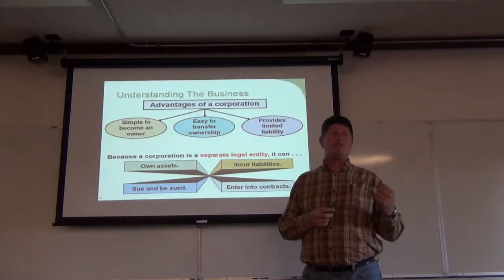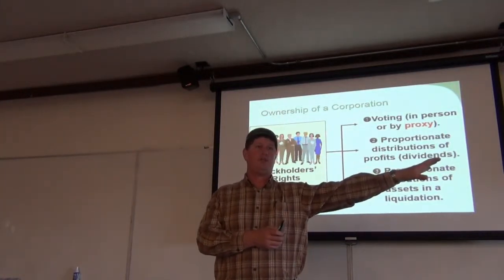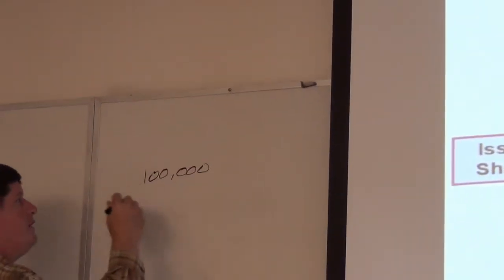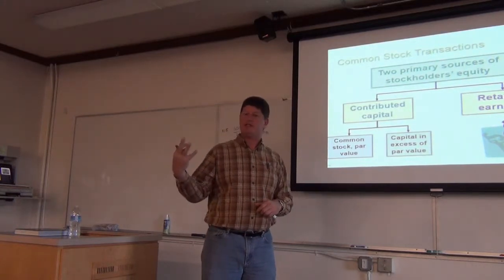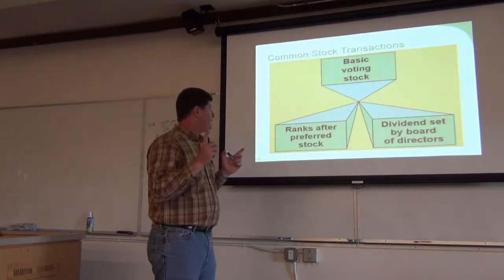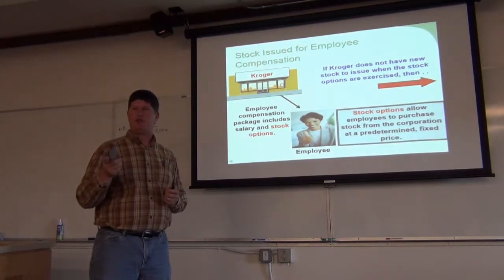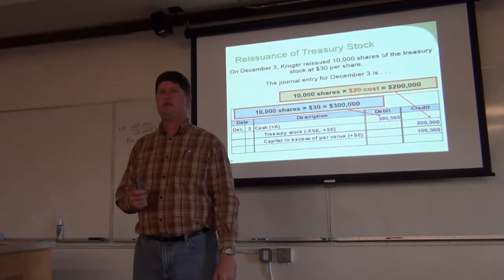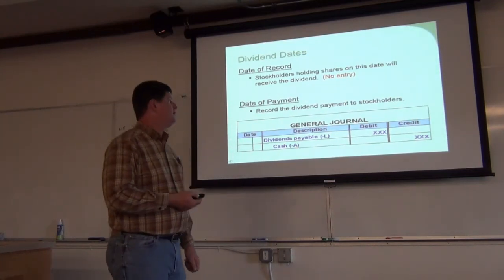Chapter 11 Lecture - Acctg 1A - Part 1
Chapter 11 Lecture.  Accounting 1A.  Part 1.
Equity section of the Balance Sheet.  Discussion of how Equity is a form of financing for the company.  Covers Treasury Stock, how to record the issuance of stock, the purchase of treasury stock, and the issuance of regular and stock dividends.